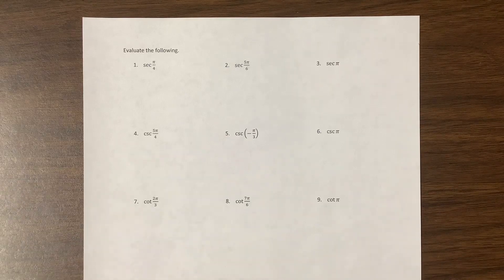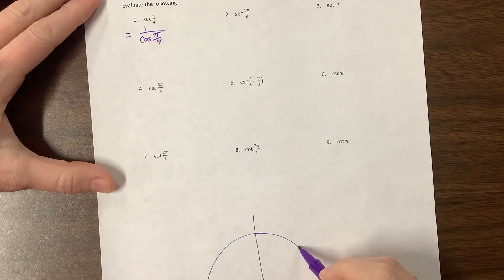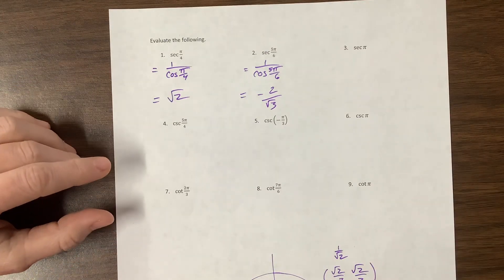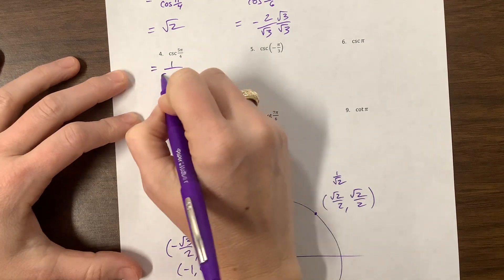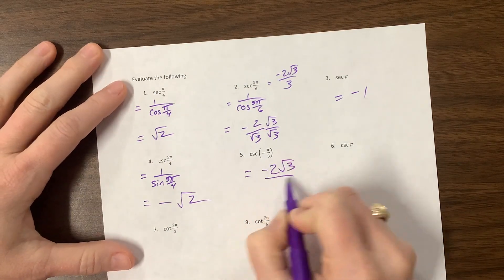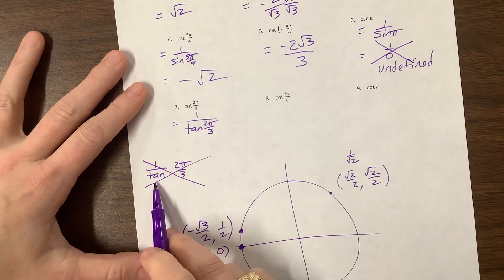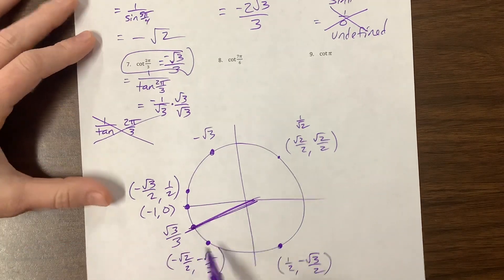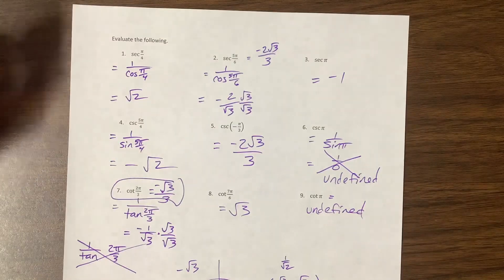Reciprocal trig and the unit circle 3.8 and 3.11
Ms. Kosh concludes the parent function notes for sections for AP PreCal.